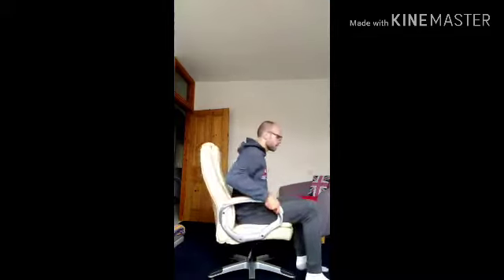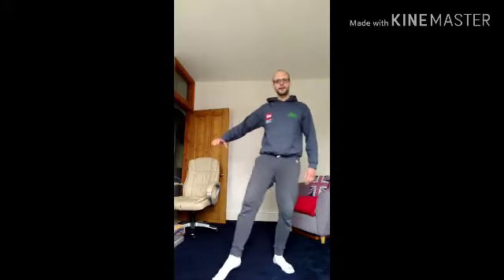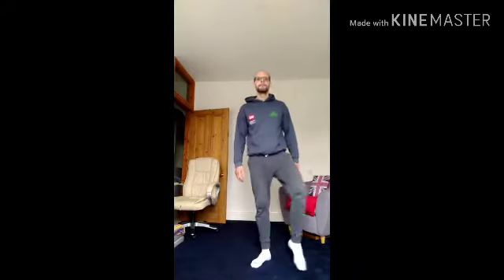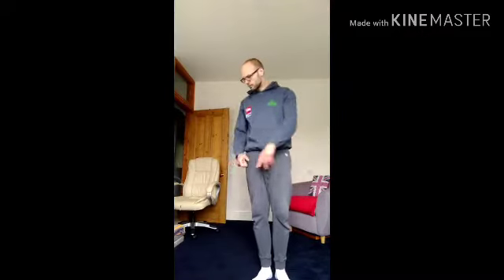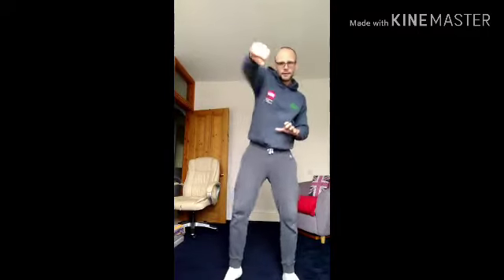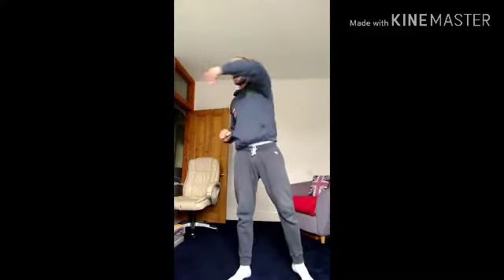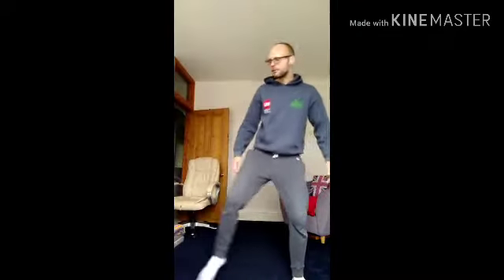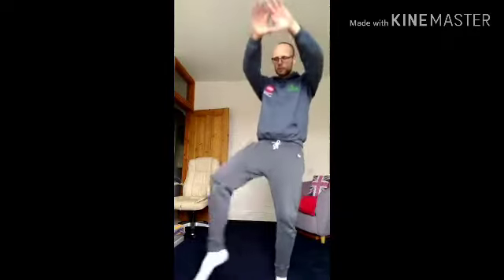Staying strong 5 - cardio section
This 18 minute cardio video is part of our 5th staying strong workout aimed at older adults. The cardio section will help to give your heart and lungs a workout so they stay healthy whilst you are at home. We encourage you to try all of the sections in the 5th workout.